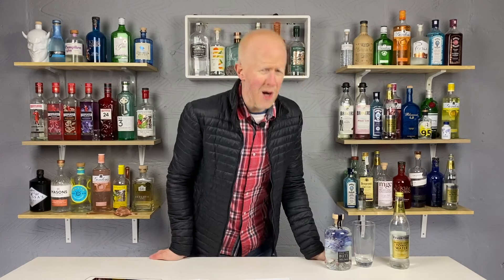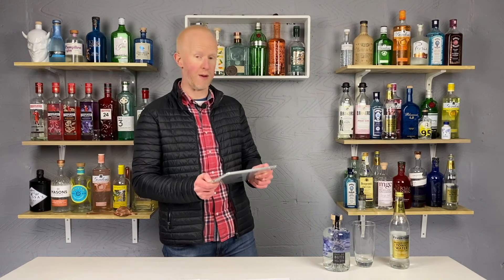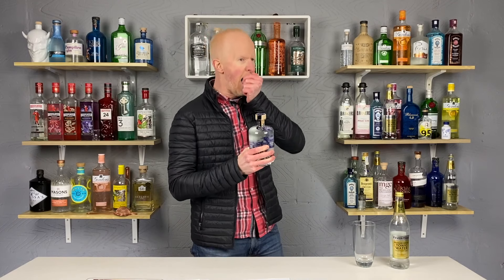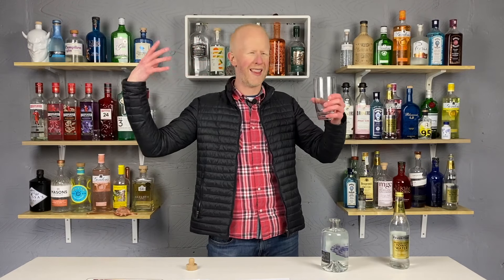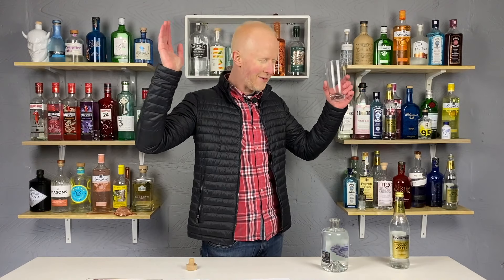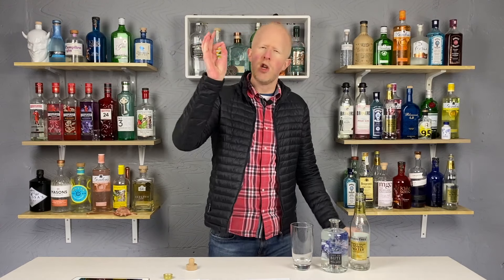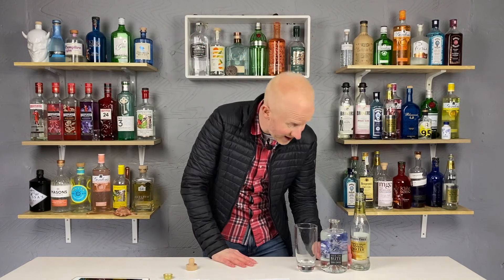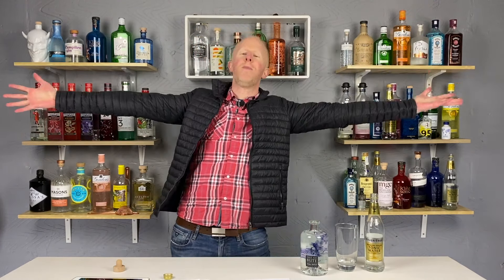OysterFlavoured Gin Review!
Yes you did read correctly, this is the first gin to be flavoured with a mollusc!
Join me to see if this very unusual gin will sink or swim!!

Click here to purchase my cocktail making kit

Click here to purchase Fever Tree tonic water.